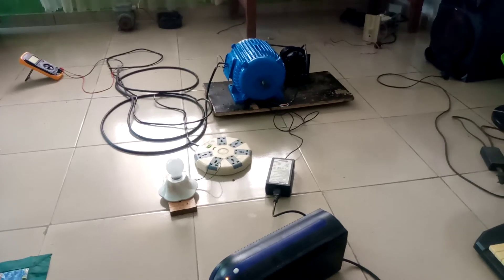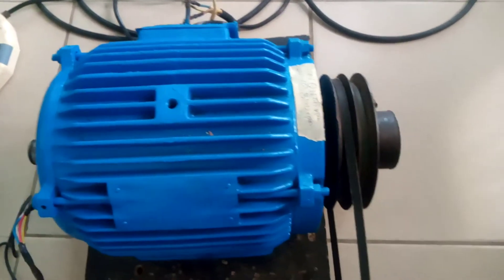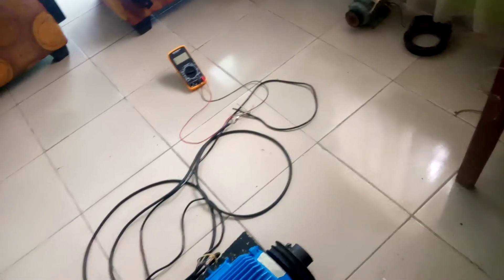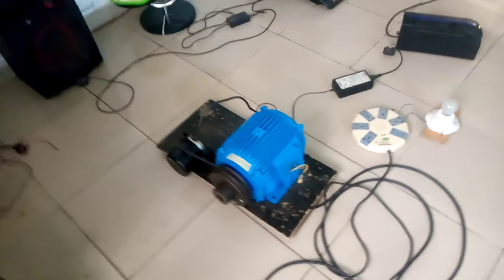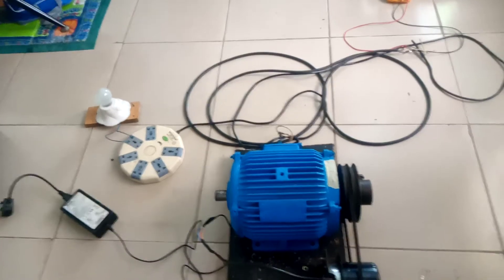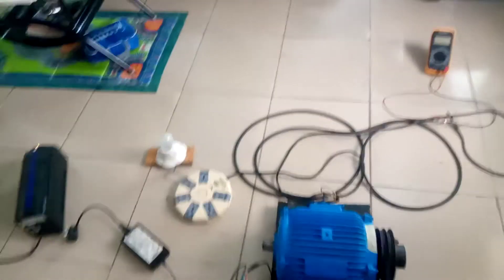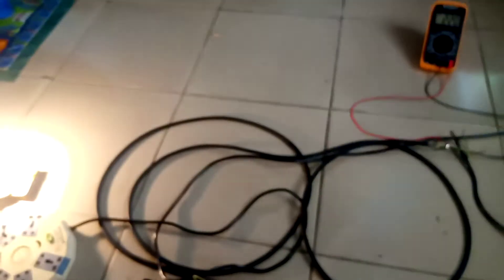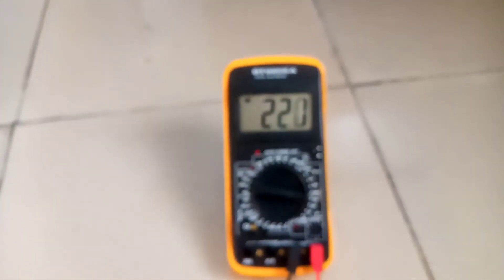Permanent Magnet Alternator...How Efficient?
This video demonstrate the efficiency of a permanent Magnet alternator setup while throwing light on RPM.

The Components used in this test are as follows:
1. 3 phase PMA
2. 208 watt BLDC outer rotor motor
3. Power supply from a 48volt 3amp adaptor
4. small UPS
5. Volt meter
6. Tachometer
7. Flat driving belt
8. 1 incandescence lamp
9. wires and
10. extension socket

442volt was achieved from  at 1600RPM 55hz. the 3 phase consists of 3 winding that if connected in series will produce 220volt at 800rpm

Factors Affecting RPM of an Alternator
We can and have achieved RPM as low as 100, and have find the following factor to affect rpm and output of a PMA.
1. Voltage delivery is directly proportional to the length of winding, strength of the magnetic flux and inversely proportional to the air gap between rotor and stator.
2. current delivery is directly proportional to the winding cable diameter.
3. The housing bearing, magnetic bearing are of less friction If any at all.
Therefore, Low RPM with adequate magnetic strength do produce high current output at a voltage enoght to fast charge batteries hence its popularity in wind turbine